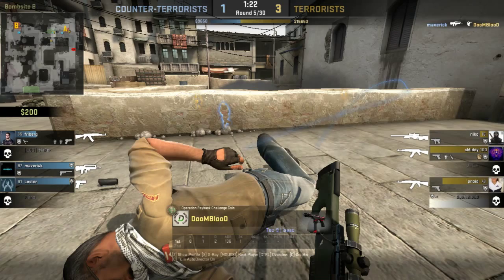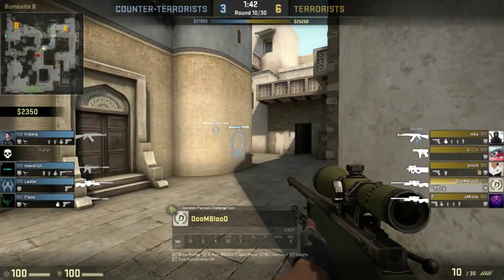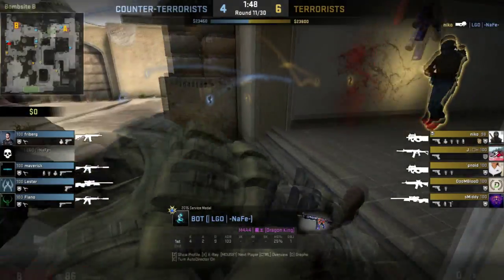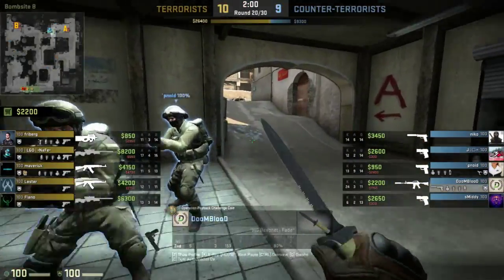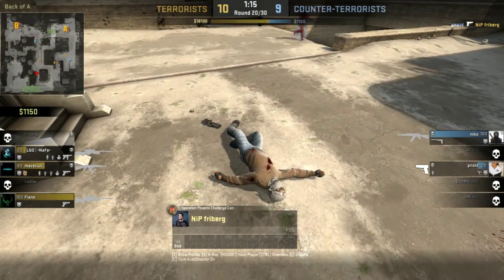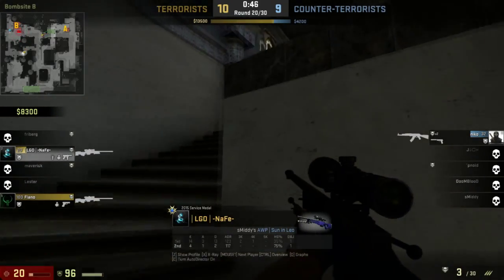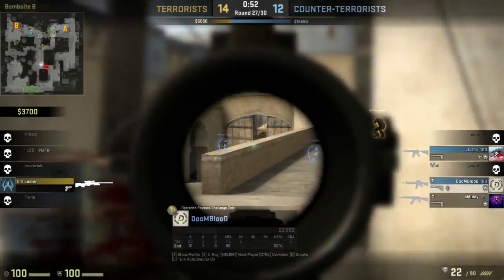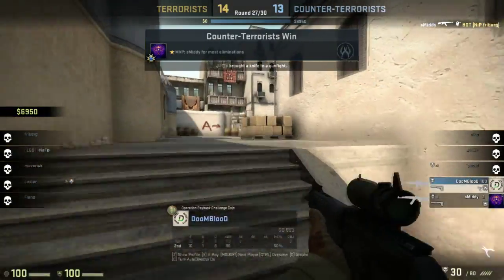CS:GO Demo Review for Premium user "doom" - By caseyfoster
caseyfoster Current Gear:
Mouse: US
Mouse: UK
Headset: US
Headset: UK
Keyboard: US
Keyboard: UK
Monitor: US
Monitor: UK
Mousepad: US

NetcodeGuides is a Professional Counter-Strike training service
where the worlds best players teach you the game through exclusive videos tutorials and how-to guides. Below is a list of all of the features of Netcode Premium.

Netcode Premium:
- Over 700 Exclusive Premium training guides
- 5 new Premium video posted every week
- Official match commentaries
- Professional strategy guides
- Have your gameplay/demo reviewed by a Pro
- Aiming tips and tricks
- Useful smokes/flashes/grenades